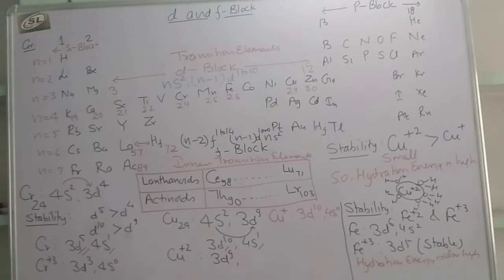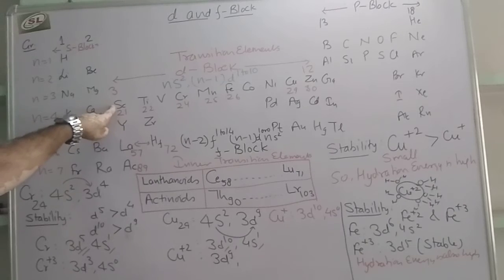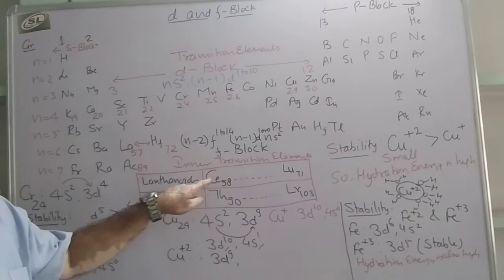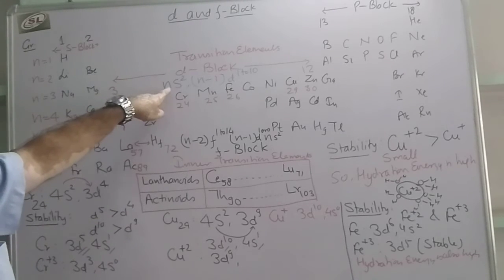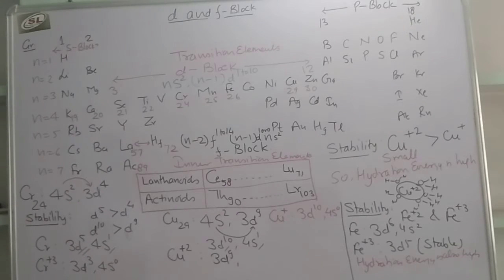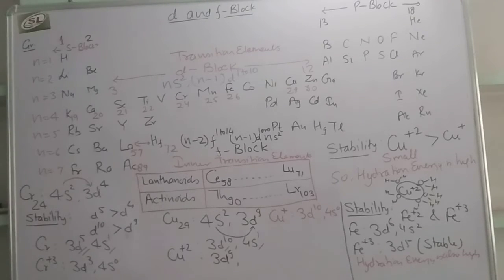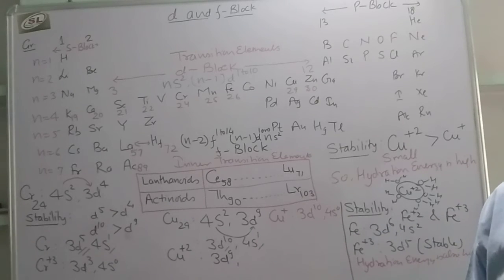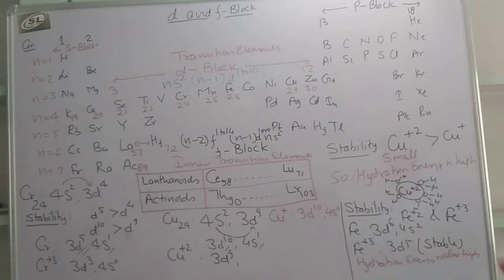d and f block / Transition elements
d and f block